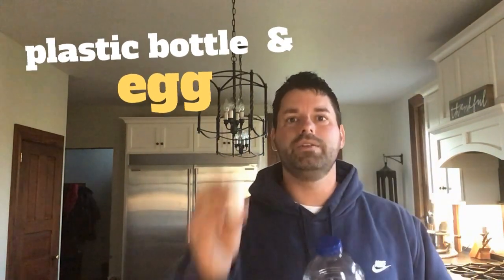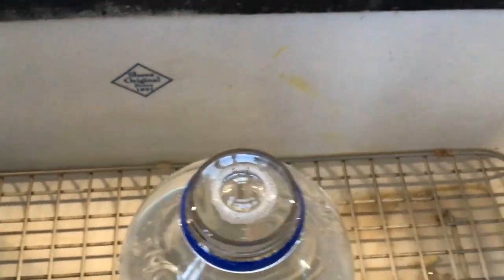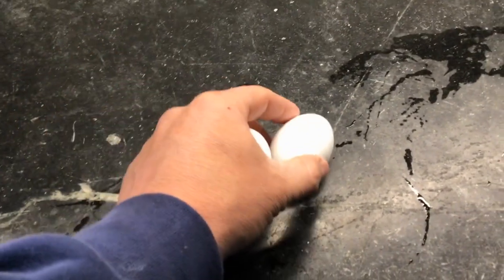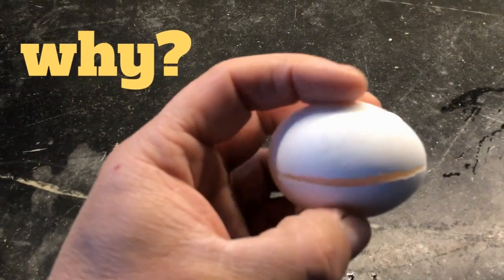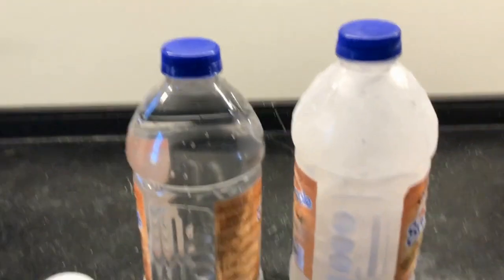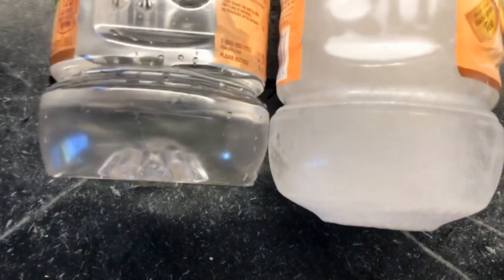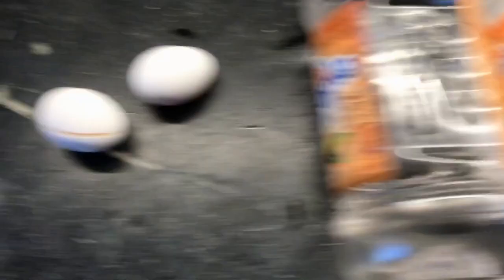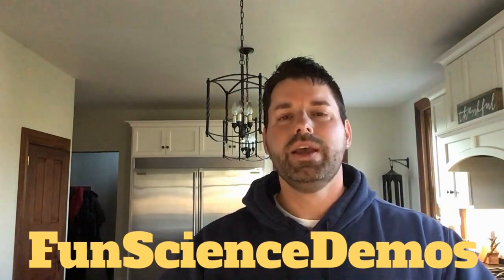Frozen Eggs - FunScience Scavenger Hunt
Jared places two different objects in a freezer. Watch what happens. Can you figure it out? If you can post your answer in the comments.